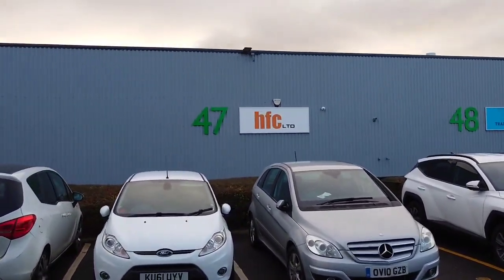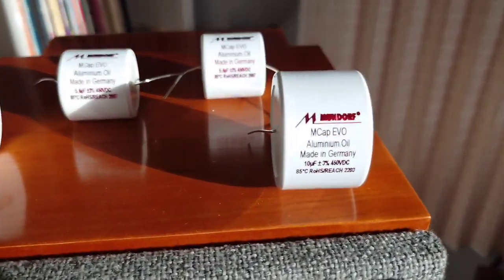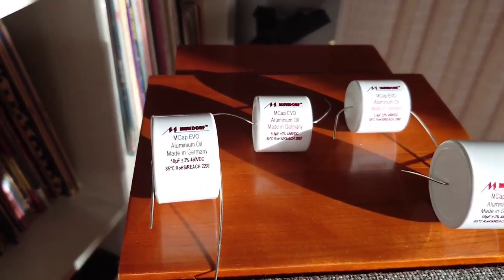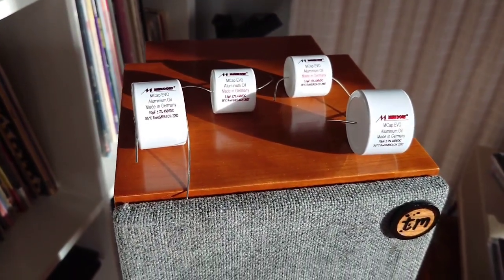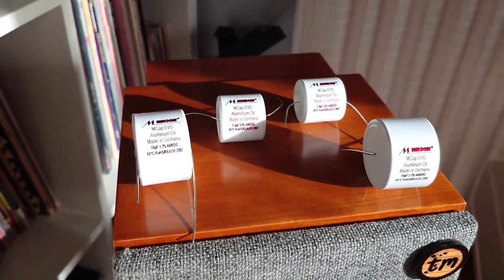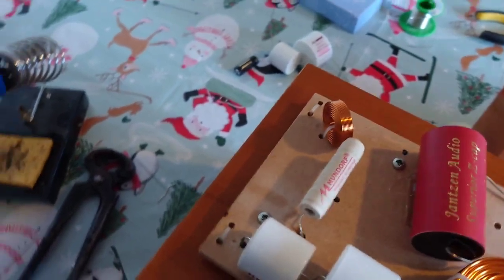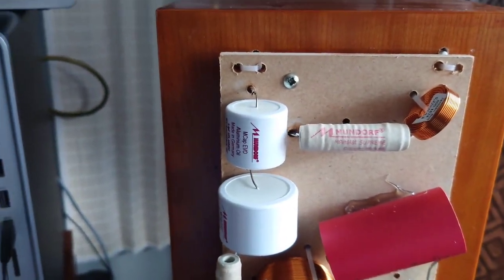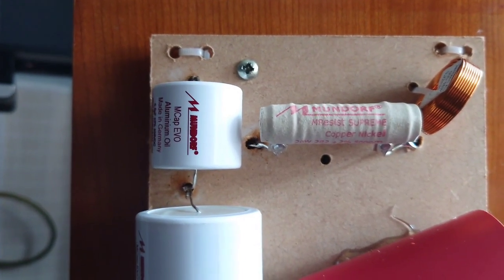Pick Up The Mundorf Evo Aluminium Oil Capacitors From HFC LTD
I took a trip over to hi-fi collective in Milton Keynes to pick up some Mundorf evo caps.